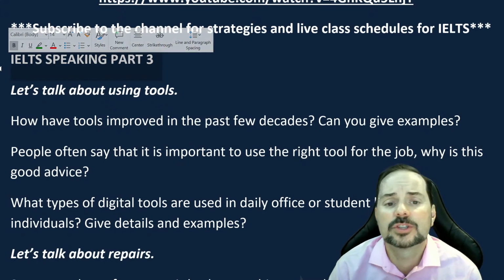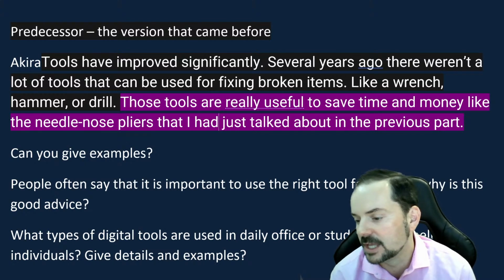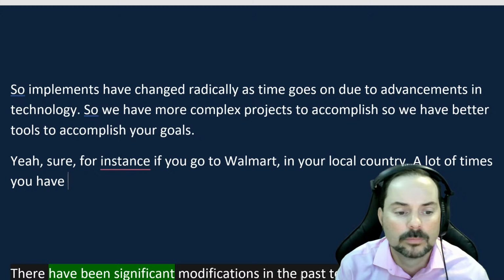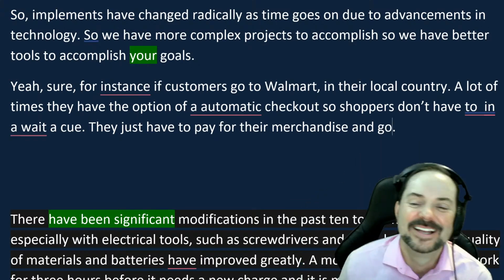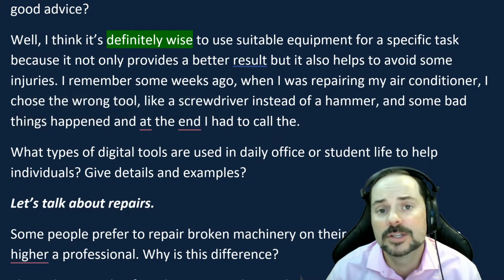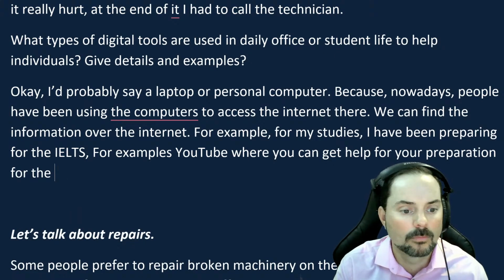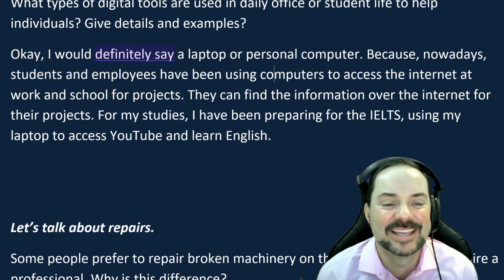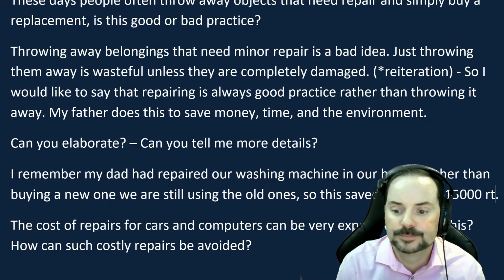IELTS Live Class - Speaking Part 3 Using Tools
Let’s talk about using tools.
How have tools improved in the past few decades? Can you give examples?
People often say that it is important to use the right tool for the job, why is this good advice?
What types of digital tools are used in daily office or student life to help individuals? Give details and examples?
Let’s talk about repairs.
Some people prefer to repair broken machinery on their own, others like to hire a professional. Why is this difference?
These days people often throw away objects that need repair and simply buy a replacement, is this good or bad practice? Can you elaborate?
The cost of repairs for cars and computers can be very expensive, why is this? How can such costly repairs be avoided?

IELTS speaking live class interview question example by aehelp.com. This video is an IELTS speaking section interview questions, answers, and strategies. This playlist teaches important strategies for IELTS speaking interviews. This video is a part of a series that instructs the steps necessary to achieve a high score, between 7 to 9, on the IELTS question. This series will teach you the skills that will help you to be successful, and confident, and reach success on these questions during the speaking interview. Follow the instructions carefully and make sure to practice. It is important to practice a lot to give full sentence answers which reflect the grammar structure of the questions. Strategies will help with fluent language, natural language, and complex language. Enjoy. Follow us now on Twitter @aehelp